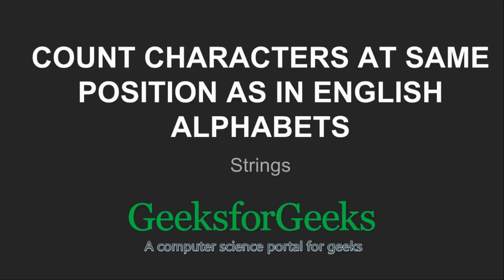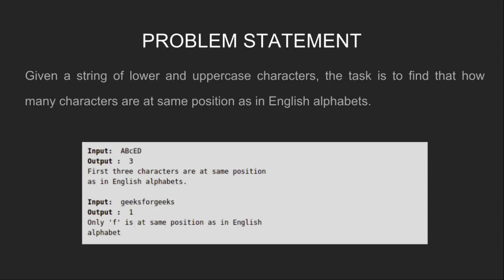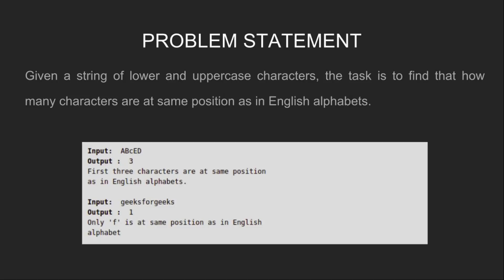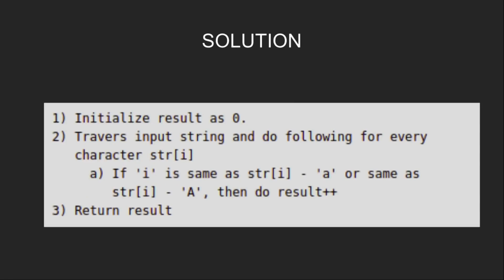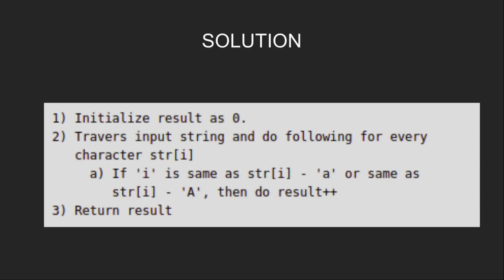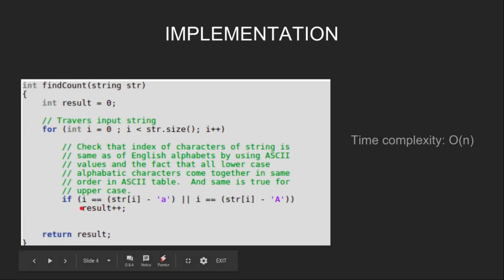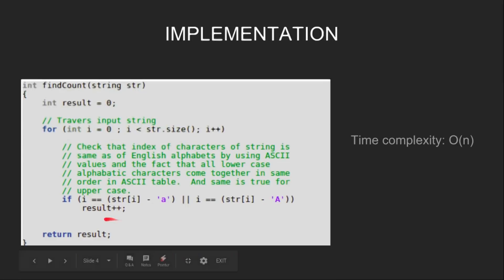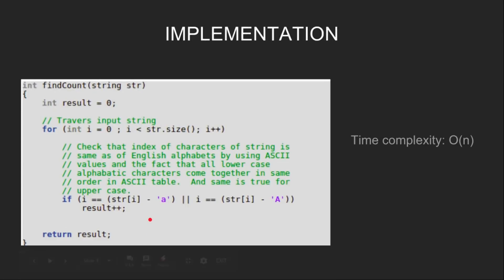Count characters at same position as in English alphabet | GeeksforGeeks